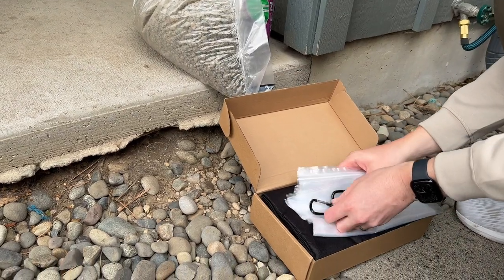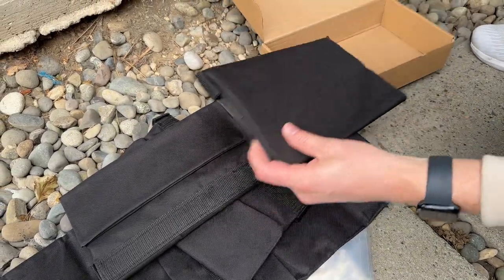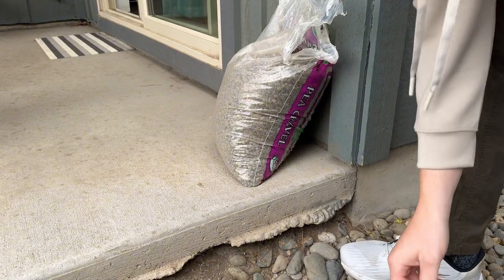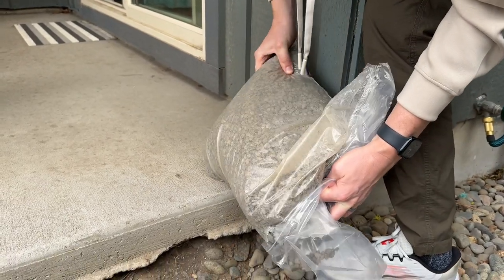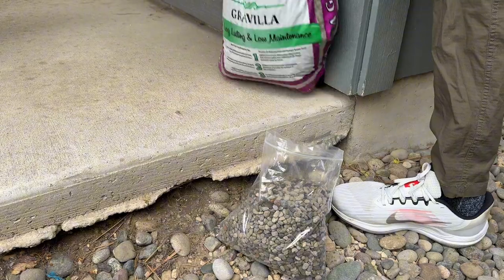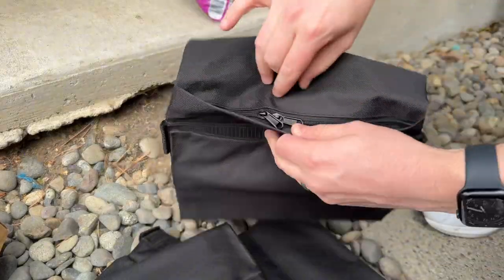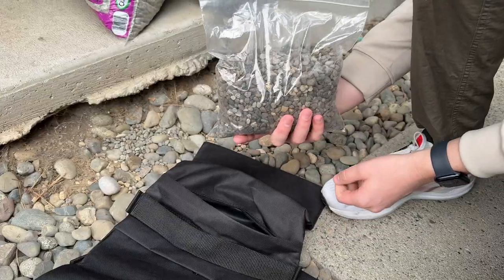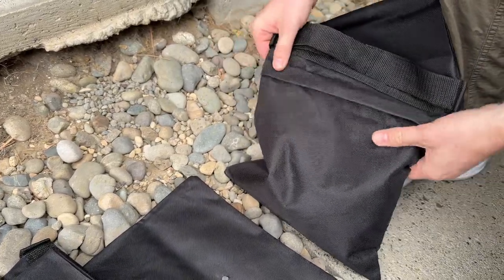How to Use the Aimosen Sand Bags!